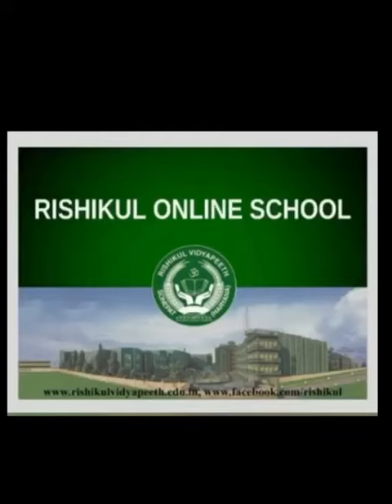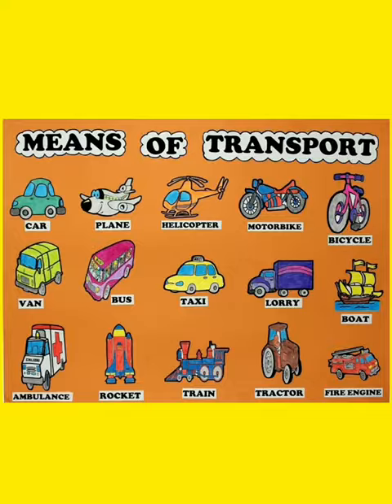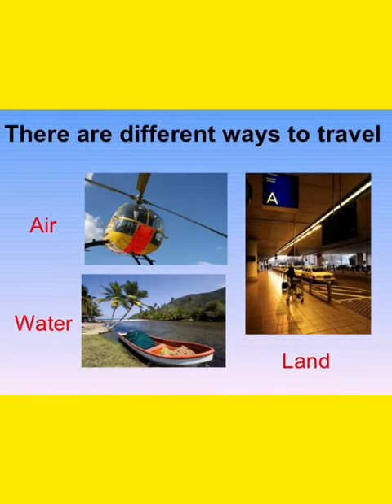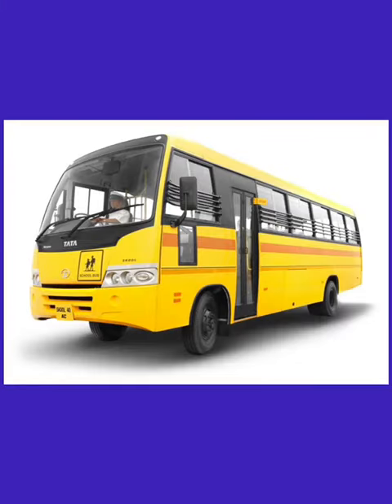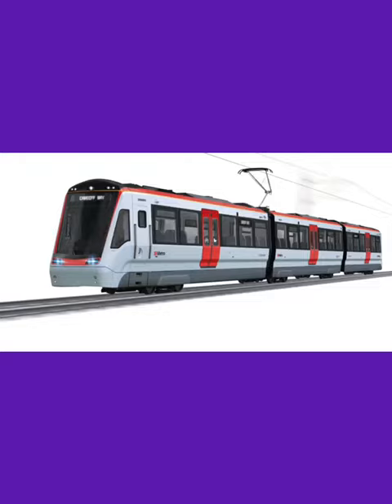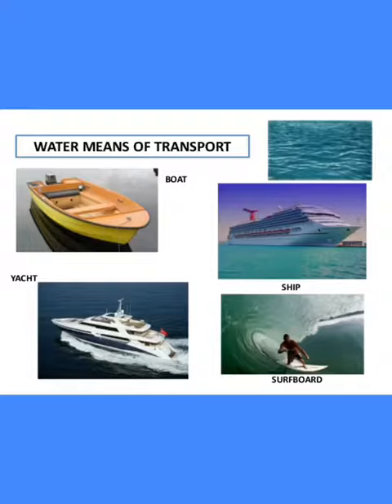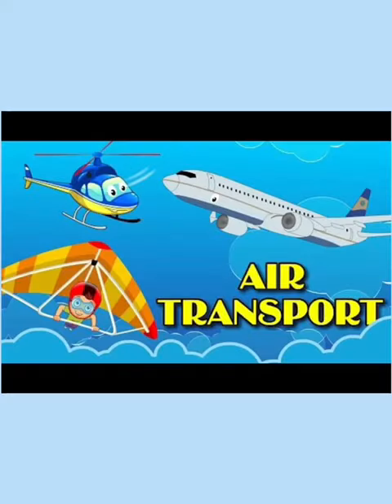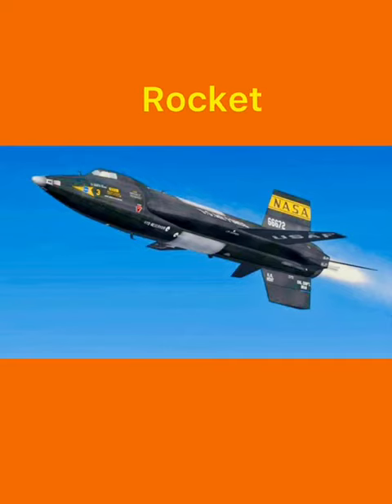I-EVS-Travel Around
By: Ms Sangeeta